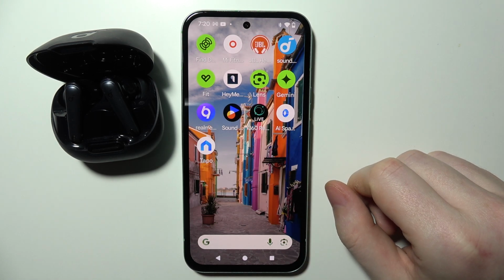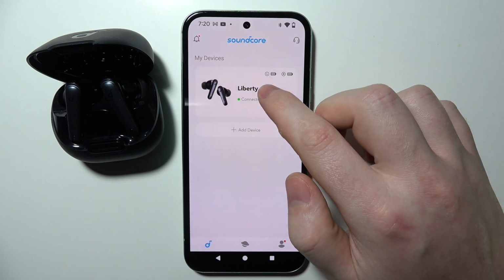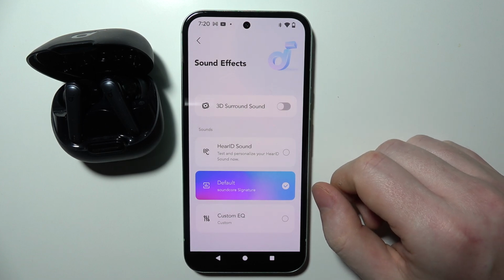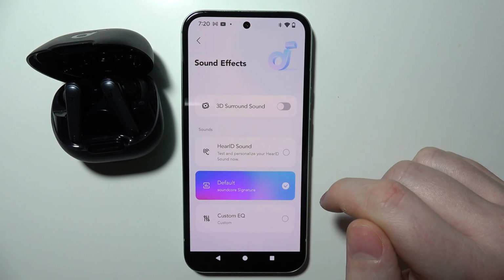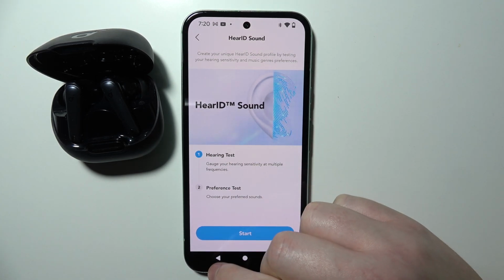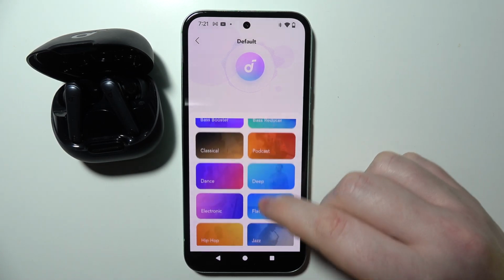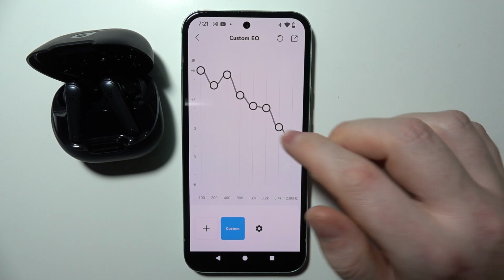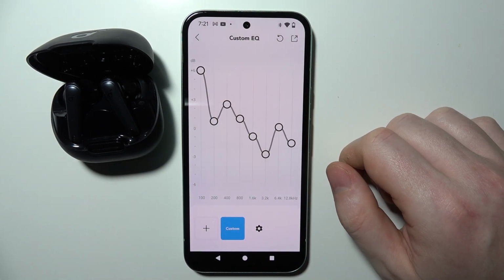Soundcore Liberty 4 NC: How to Use Sound Equalizer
Wondering how to use the Soundcore Liberty 4 NC sound equalizer? This guide will walk you through adjusting the EQ settings on your earbuds for an enhanced audio experience. Whether you prefer deep bass, clearer vocals, or balanced sound, the Soundcore Liberty 4 NC offers customizable options to suit your taste. Learn how to set the equalizer to get the best sound out of your Soundcore Liberty 4 NC!